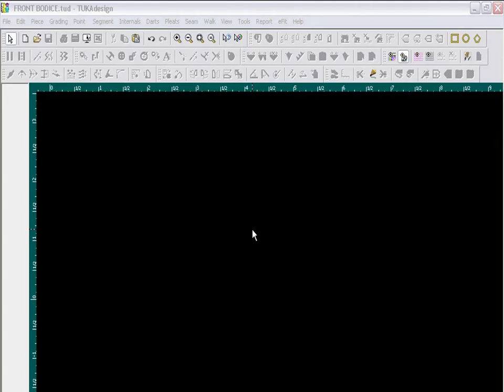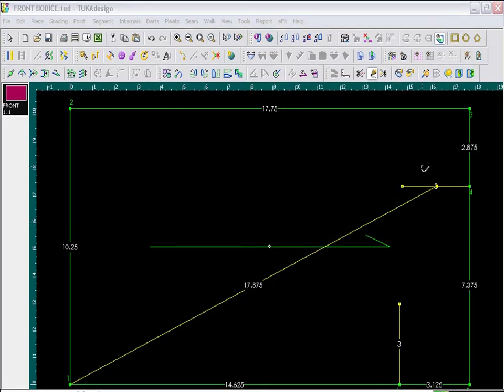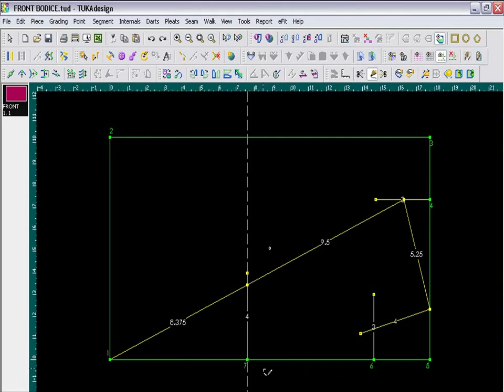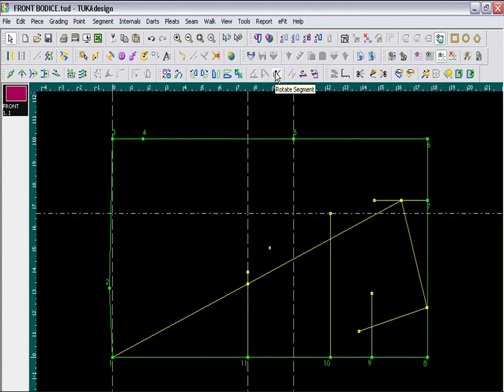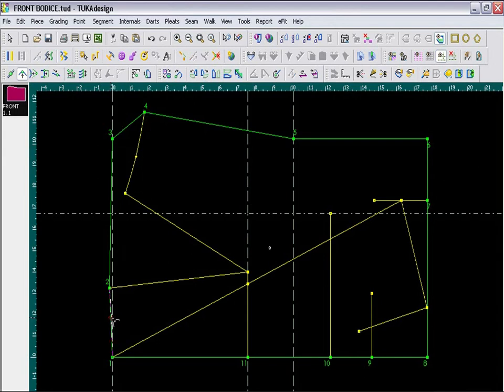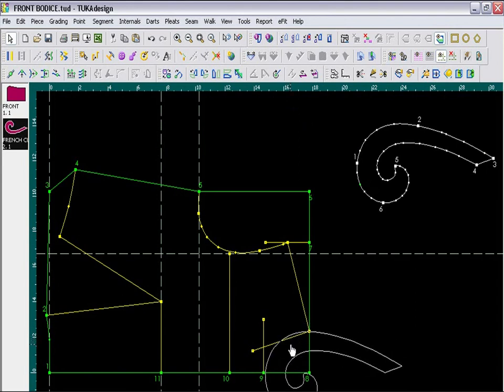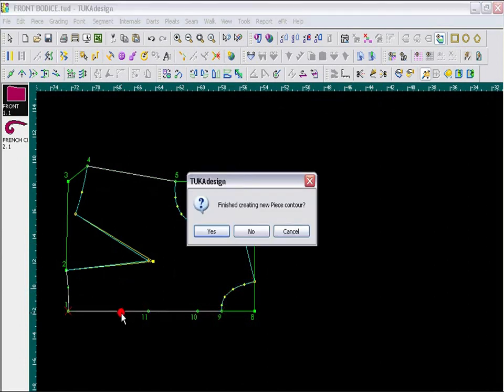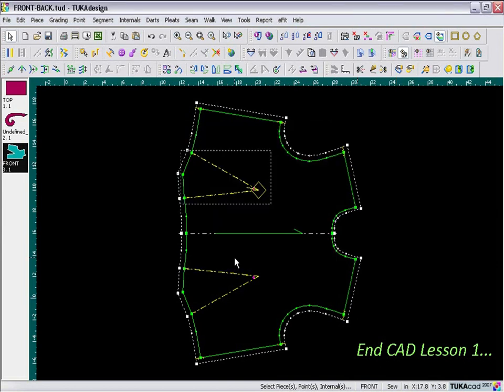Lesson 1: Front Bodice Block | Patternmaking for Fashion Design DVD (2010) | Helen Joseph Armstrong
Draft the front bodice block using TUKAdesign CAD software for digital pattern making.

NOTE:
This lesson was recorded in a legacy version of the TUKAcad software suite for pattern making, grading, and marker making. Some aspects of the interface may be a little different, however we believe the knowledge shared here is valuable for every pattern maker.